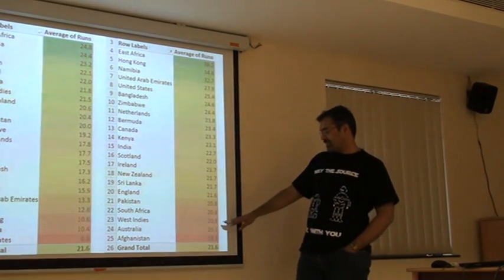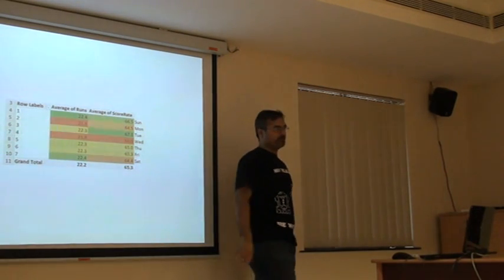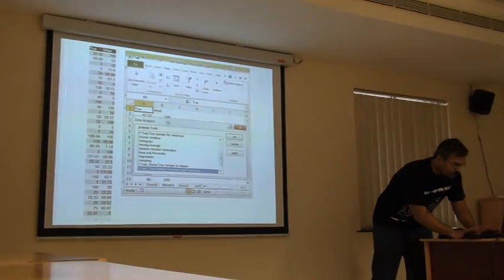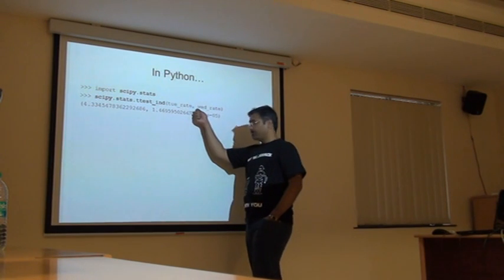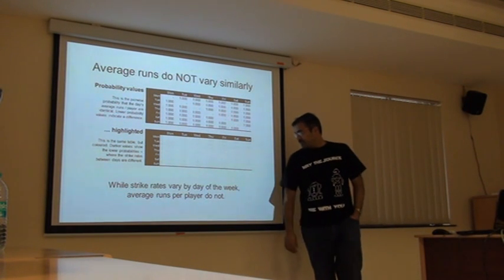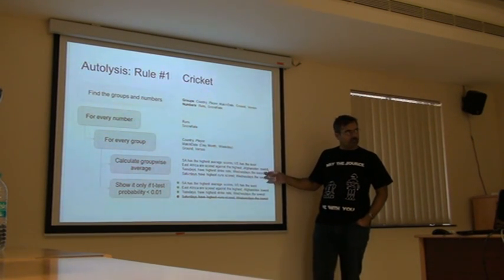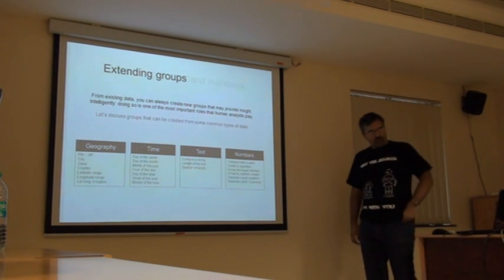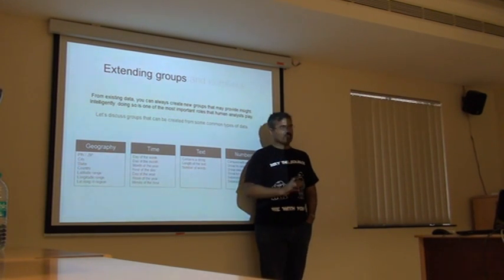Thinking with Data September 17th 2012 Anand part 3